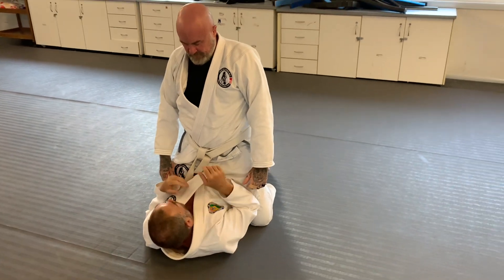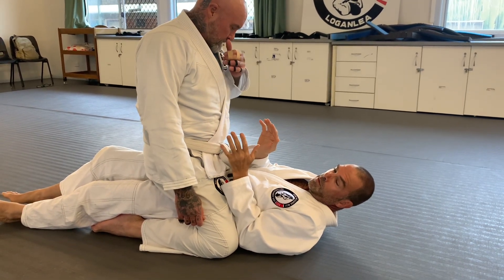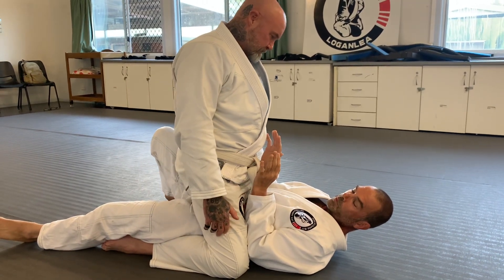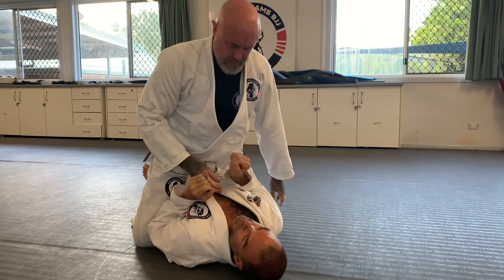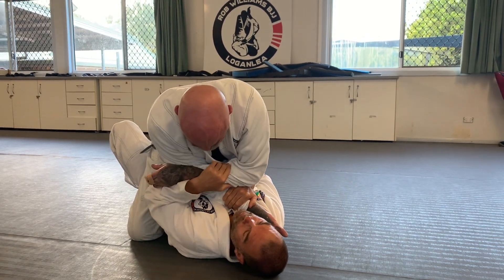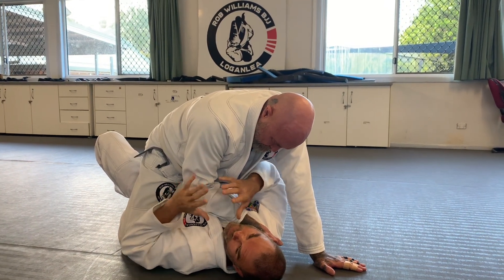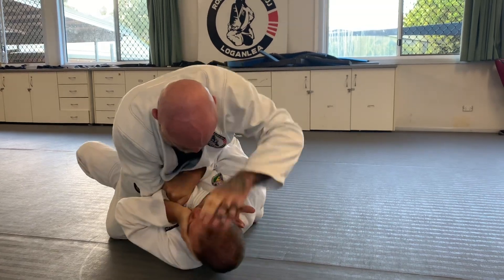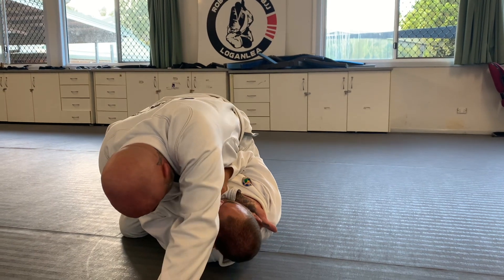Dealing with a hand in your collar! Mount Escape.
martialarts bjj jiujitsu too often people stress about hands in their collars - why? Because they never practice what to do. Let people do it - learn how to deal with it - so you won’t stress.